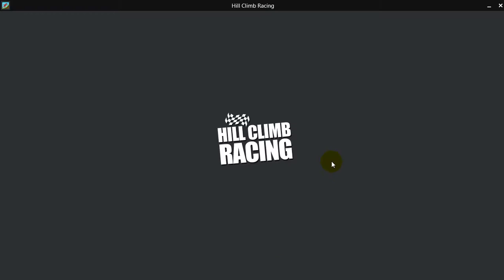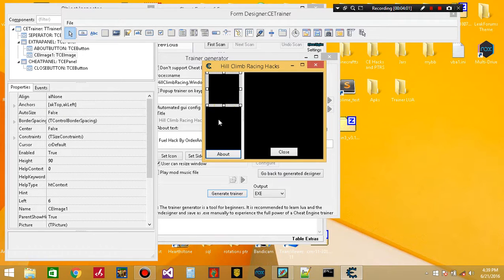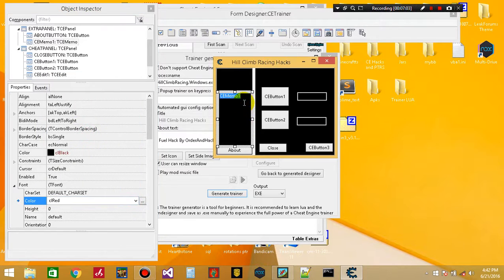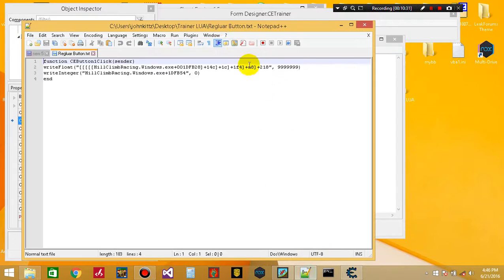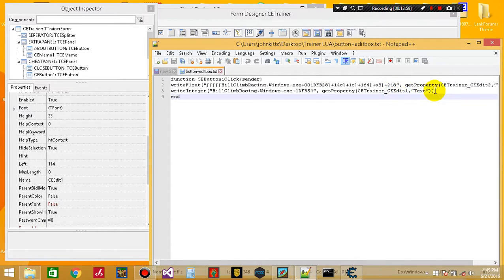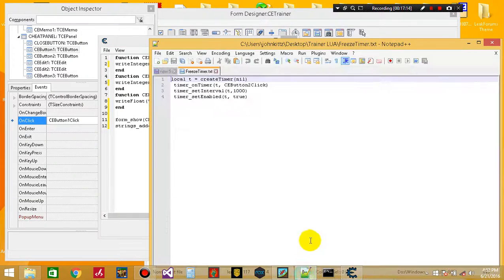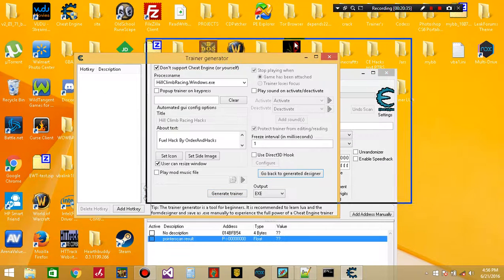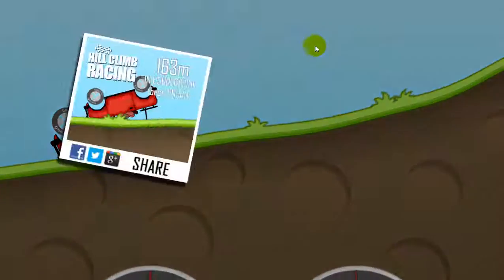Cheat Engine Custom Trainer Tutorial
I hope Everybody Enjoyed :D

if your Unclear about anything in the video please leave a comment :)

Next Video: Cheat Engine Data Dissect Tutorial

Follow OrderAndHacks forums: @orderandhacks

if the wiki doesnt have what your looking for

if you have a cheat engine or ios hacking tutorial you want please comment telling me Exactly what kinda tutorial you want to see :D

Tutorial Requested By: AnonReboot

You can also Comment Trainer GAMENAME or iOS GAMENAME for hack requests :D